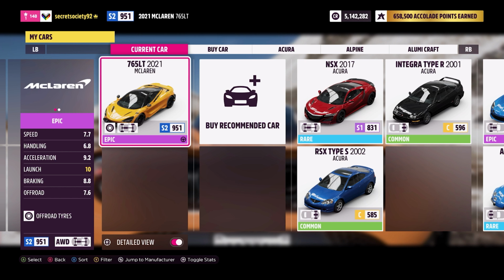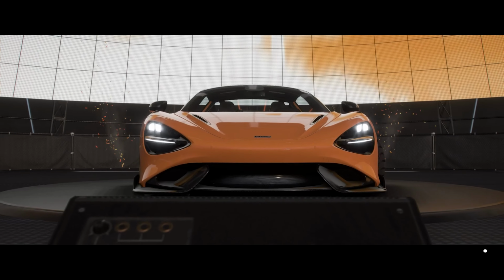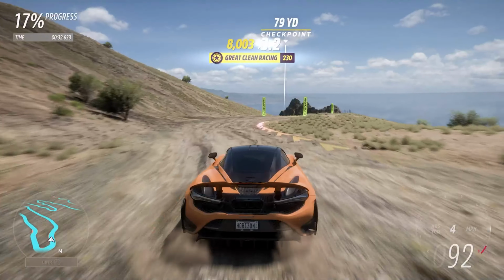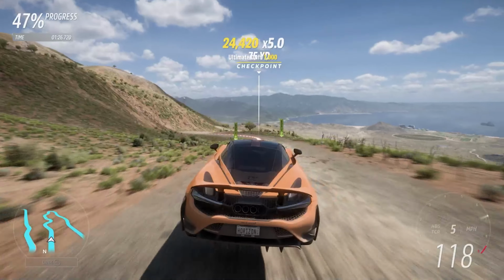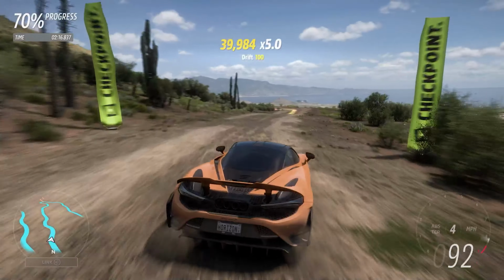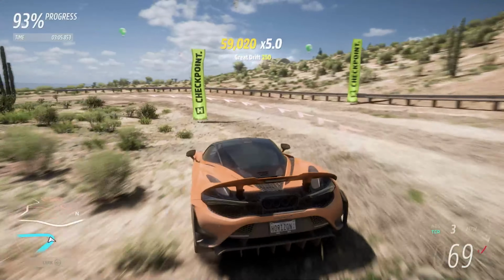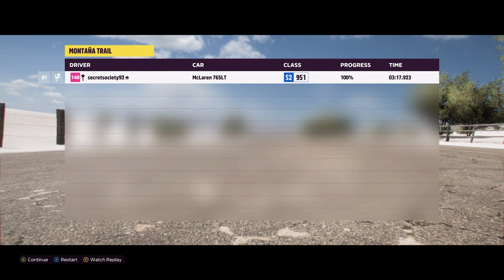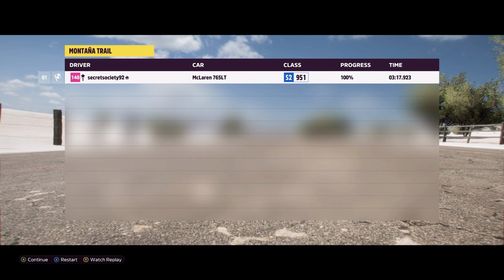Extreme Offroad Silly Builds - 2021 McLaren 765LT (Forza Horizon 5)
With the 620R currently residing at the top of the leaderboard can this even more powerful, although heavier, more road-friendly McLaren do any better?